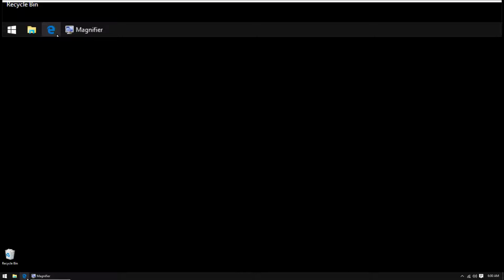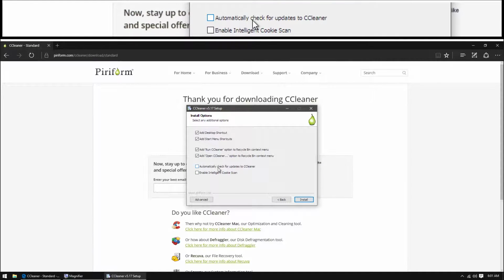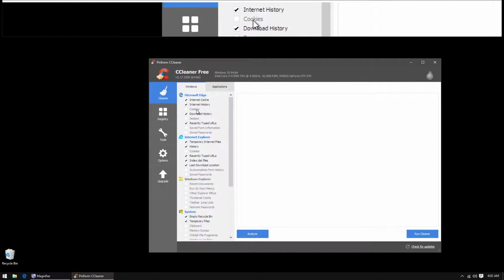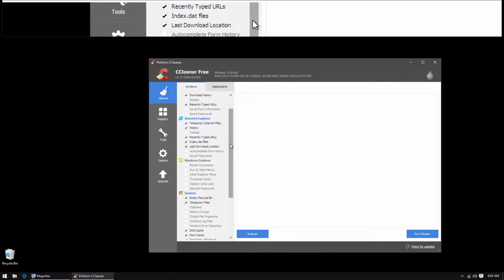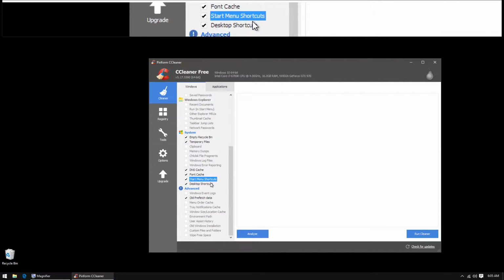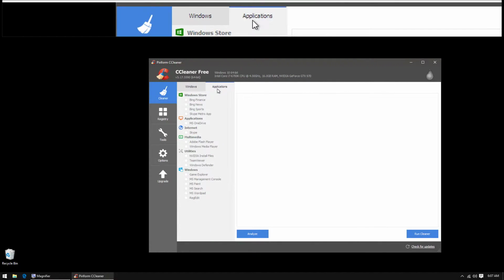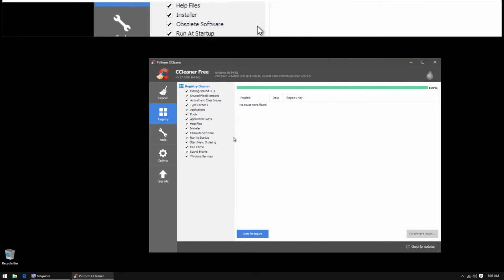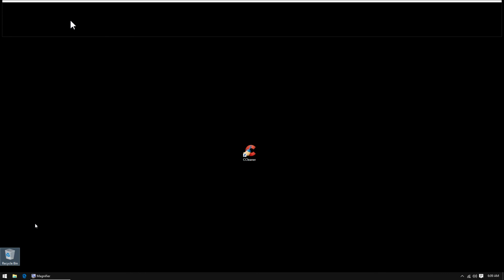Ccleaner - Installation / Configuration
CCleaner is a good piece of software for removing all of the temporary information that is accumulated on a machine in a timely fashion.  This software can be configured for quick access to perform this preventative maintenance on a computer, aiding performance and security.  Chances are a computer technician is going to utilize a very similar piece of software when working on your computer.